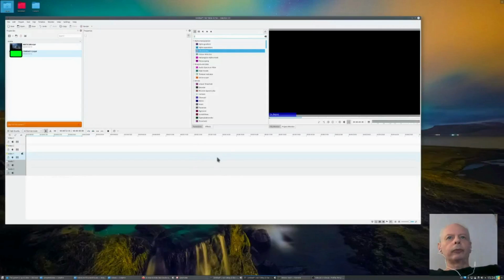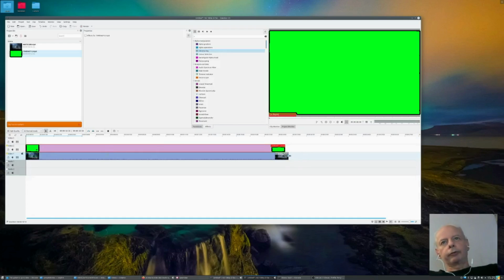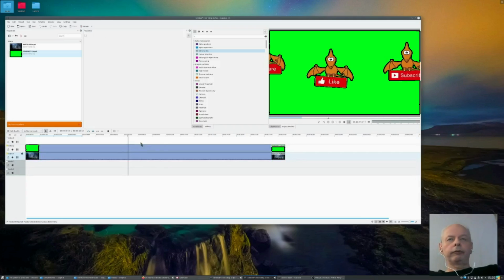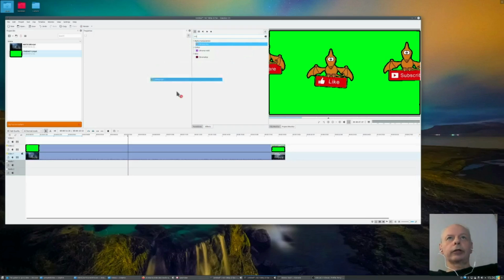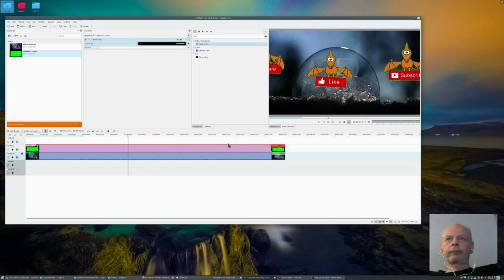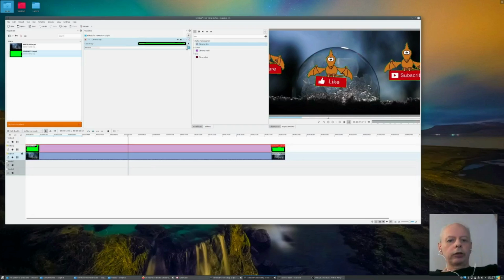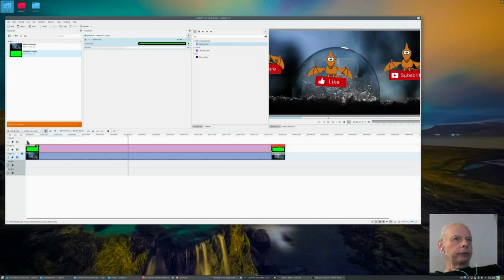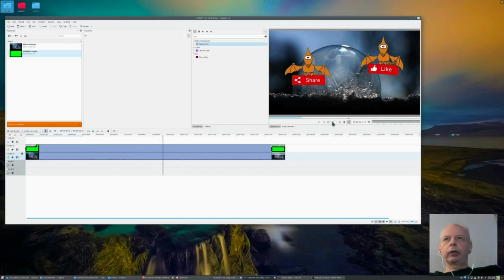An introduction to KdenLive Green Screen Introduction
This short clip shows a simple way to use Green Screen in KdenLive

For other topics see the Green PMF Wiki Or our home web site which discusses our activities including helping to reduce carbon emissions and helping endangered species.

The copyright applies to my own material